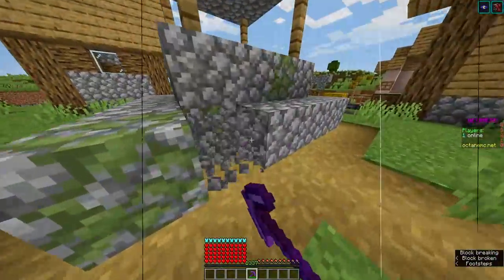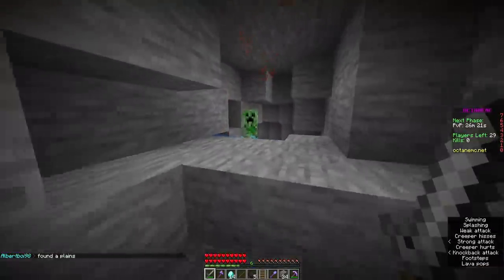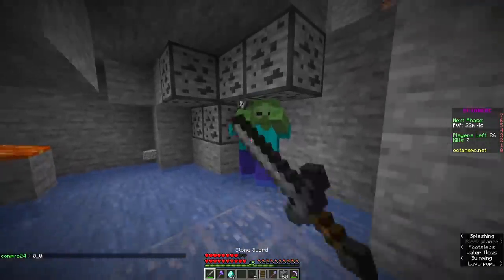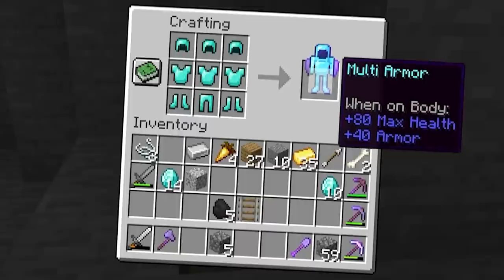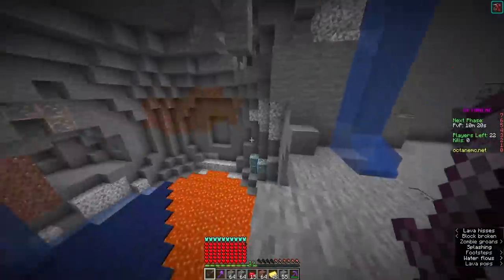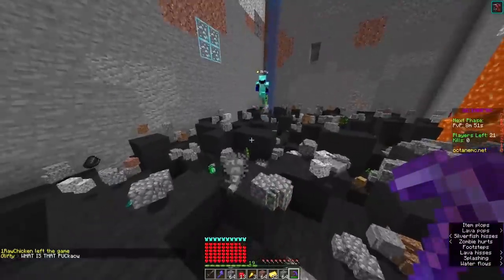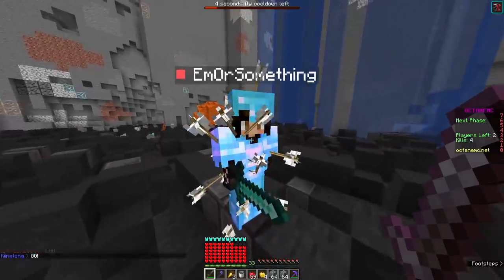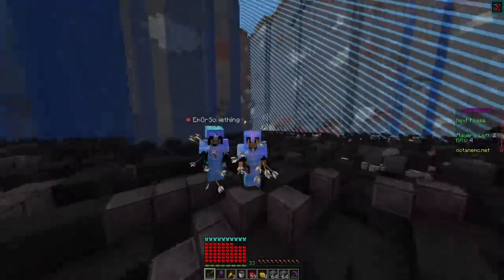Minecraft UHC but you can craft "Multi Armor"..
so i played a Minecraft UHC but you can craft Multi Armor.. this is insanity.. 🤯

💥 My Pokemon Channel! ​ @KiingPokemon

💎 Minecraft UHC Multi Armor credit..